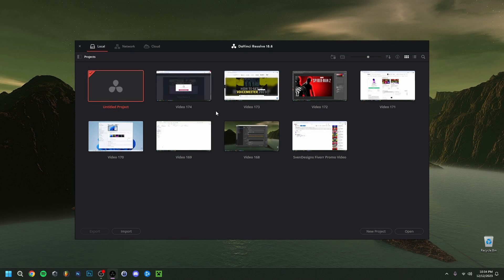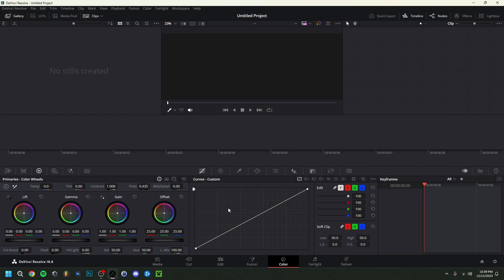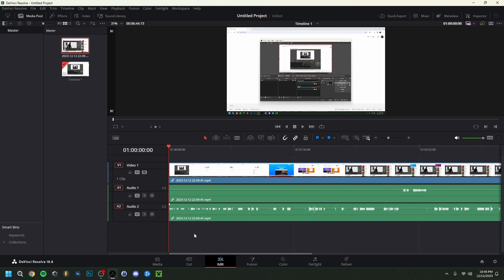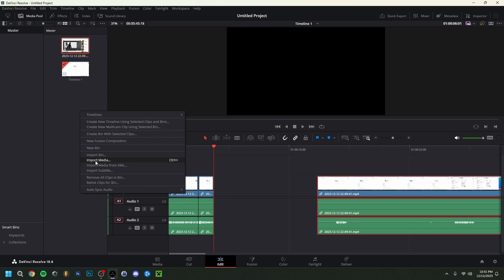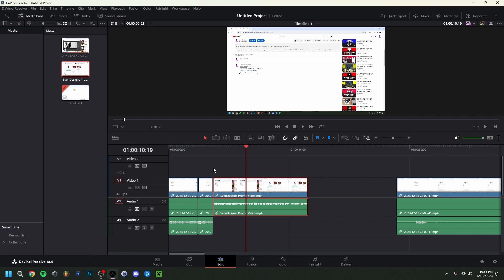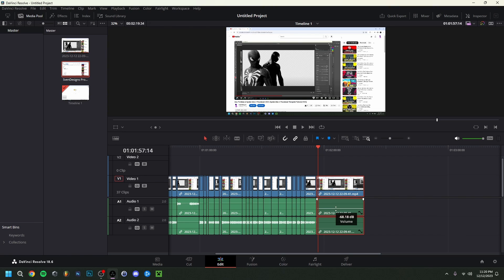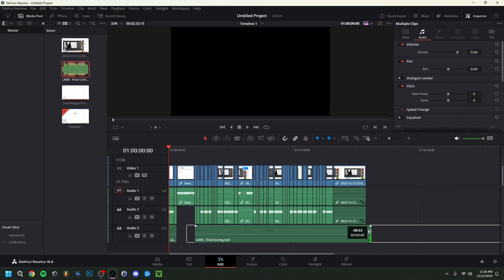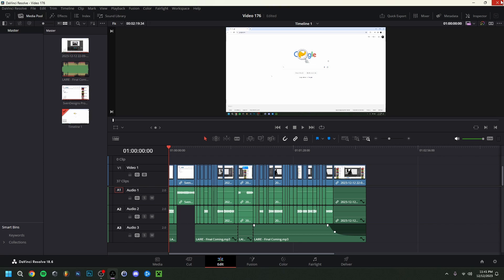DaVinci Resolve 18.6.4 Tutorial For Beginners 2023 (How To Edit In DaVinci Resolve 18.6.4 In 2023)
▶Hey everyone and welcome back ! Today I'am showing you a davinci resolve 18.6.4 tutorial for beginners 2023 ! I will basicly do a davinci resolve 18 complete tutorial for beginners in 2023 and show you everything you need to know about davinci resolve tutorial for Beginners ! I will also break down how to edit easily in davinci resolve 18 for beginners so you can follow along easily aswell. I will show how to edit a youtube video in davinci resolve 18 basicly. In any case, I hope enjoyed this tutorial on how to edit in davinci resolve 18.6.4 in 2023 !